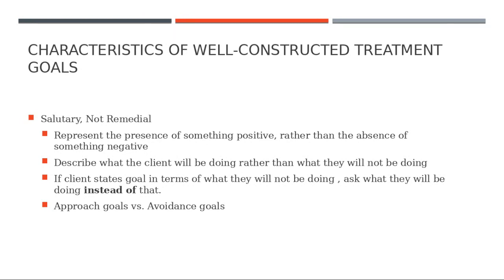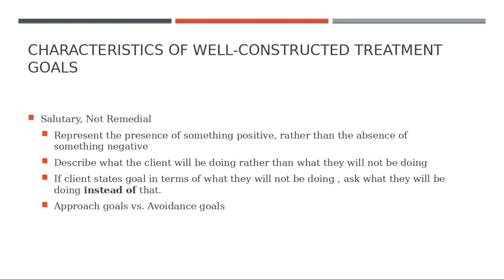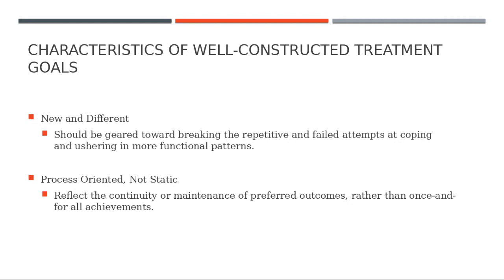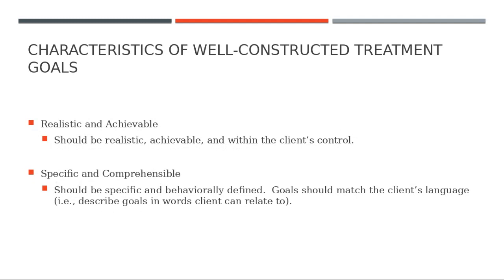Characteristics of Well Constructed Treatment Goals